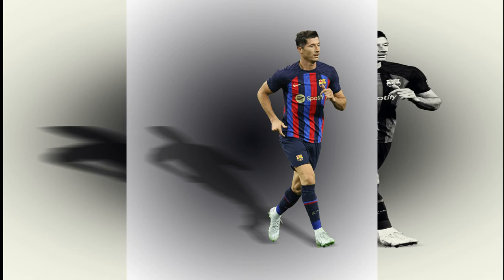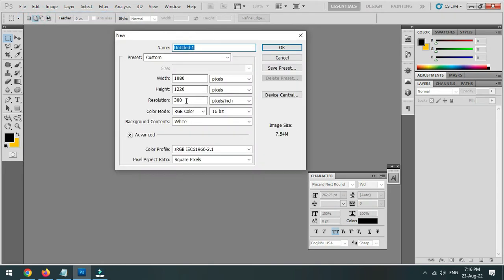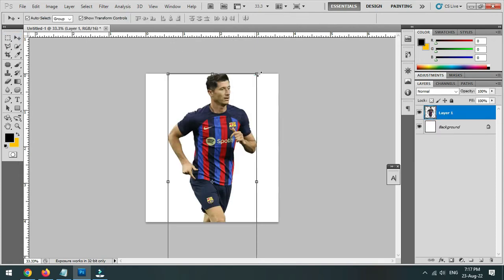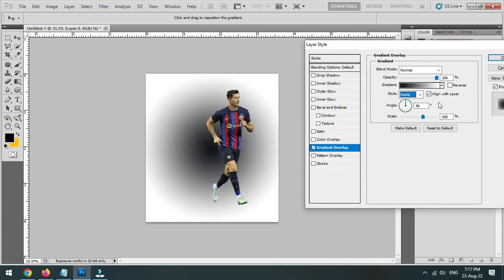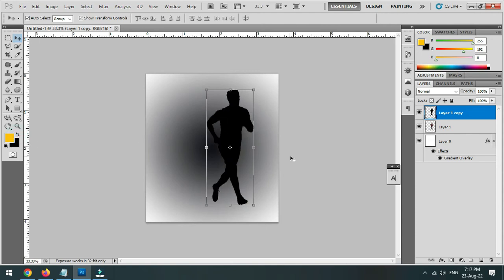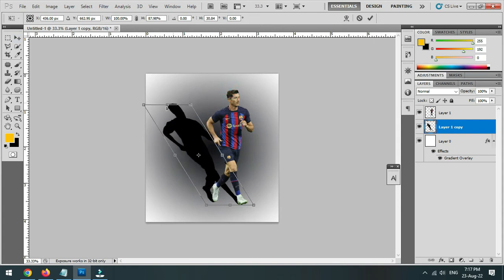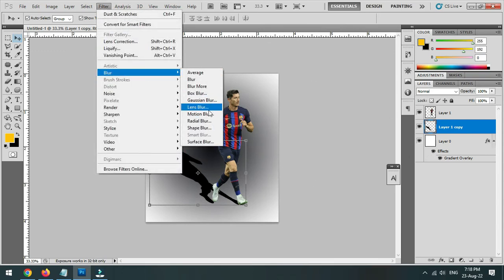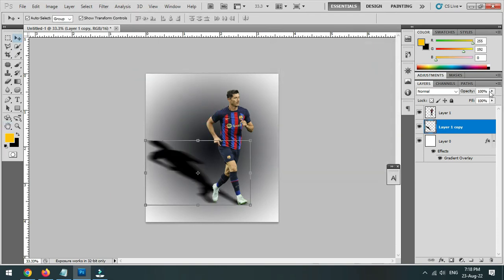How to Create a Real Drop Shadow in Photoshop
Welcome to the world of Graphics & Design. This video is about.
How to Create Perfect Shadows in Photoshop Within 1 min.
A shadow helps any subject look grounded in its background. This tutorial makes creating the perfect shadow easy and fun! A Super-Simple way to create and cast highly realistic shadows in Photoshop cc/cs6. this is 1 min Photoshop quick tips. How to easily Create Perfect Realistic Shadow into 1 min. So let's start now and stay with us.